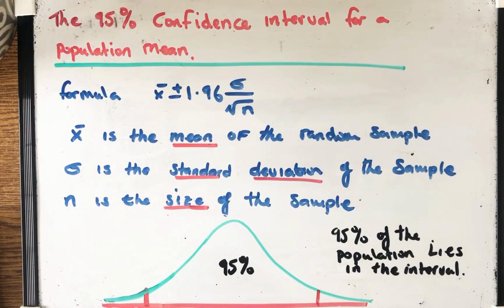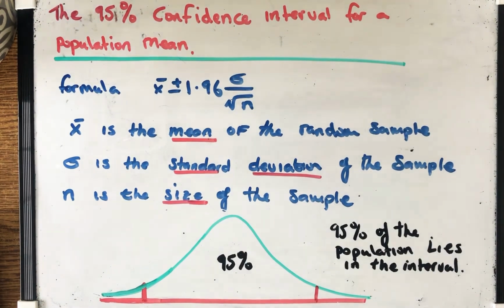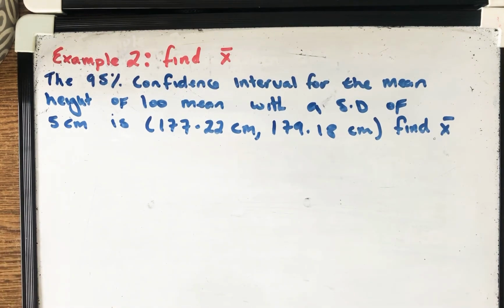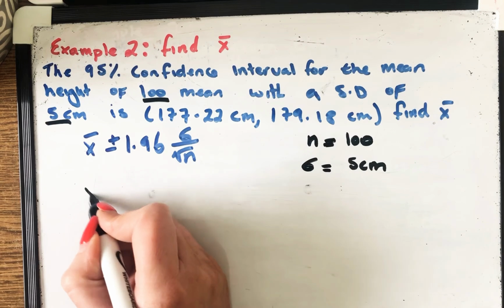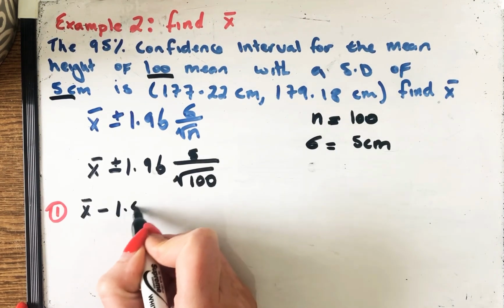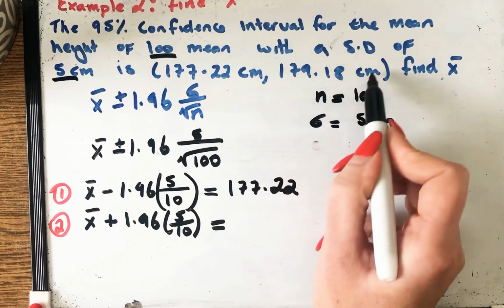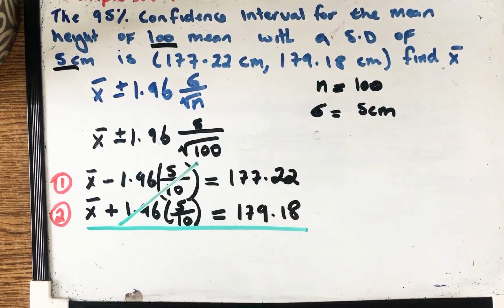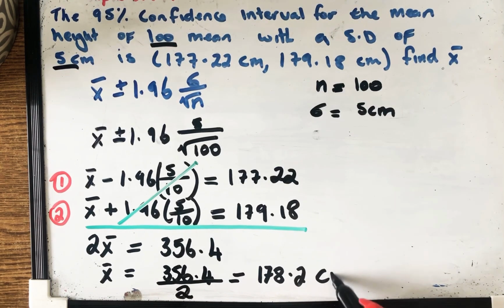95 % confidence interval for a population mean video 2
Higher level leaving cert 95% confidence interval for a population mean is explored on this video